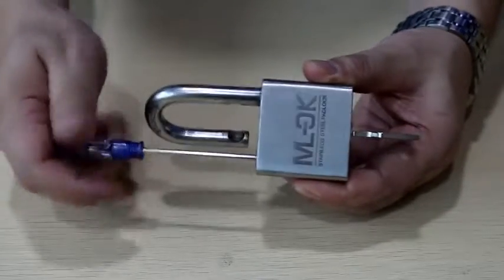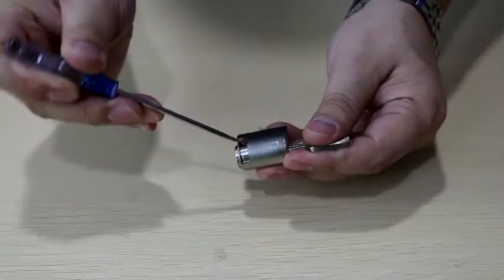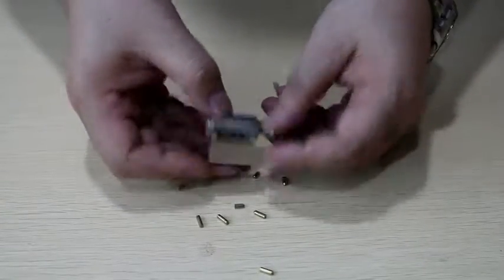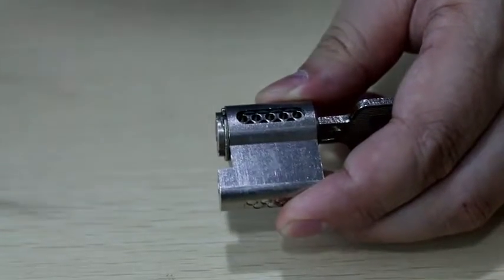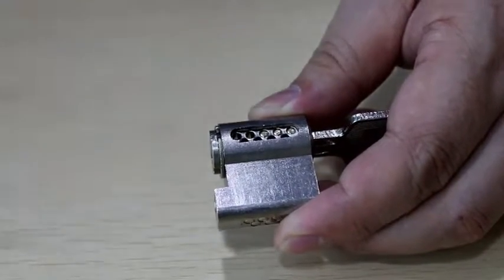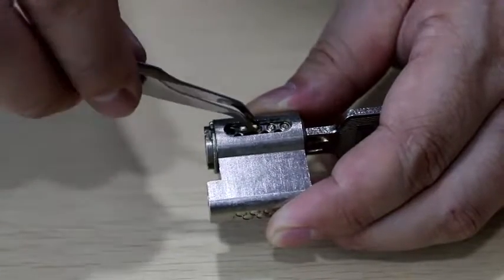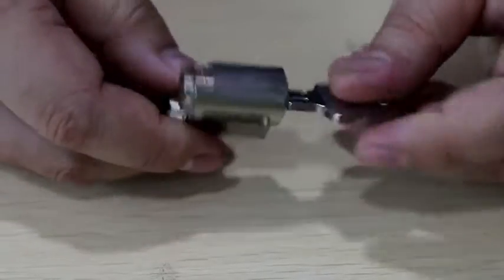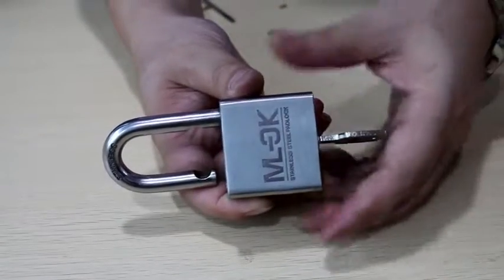Ge Rekeyable Pin Cylinder Padlock From MOK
Is there some super rekeyable padlock in the world?

for the reason.